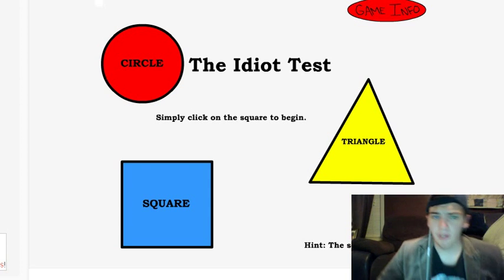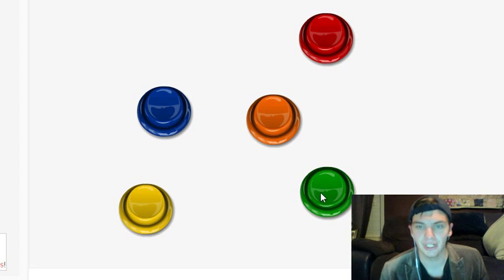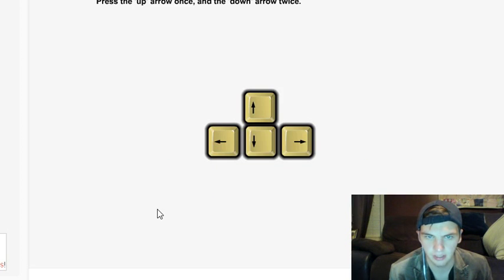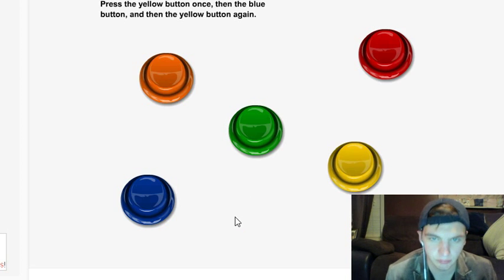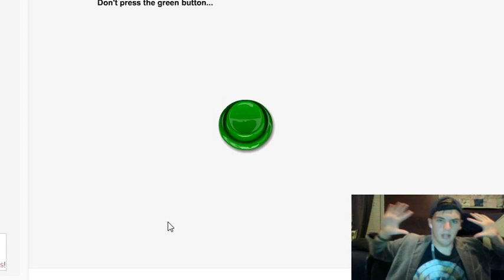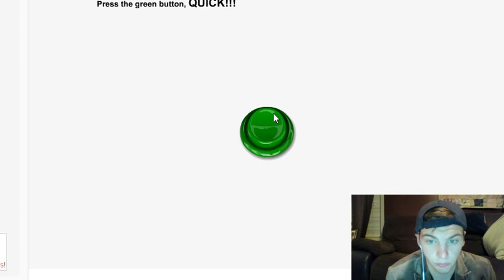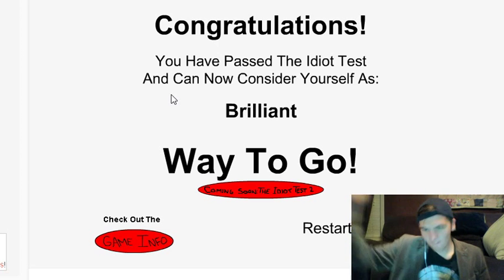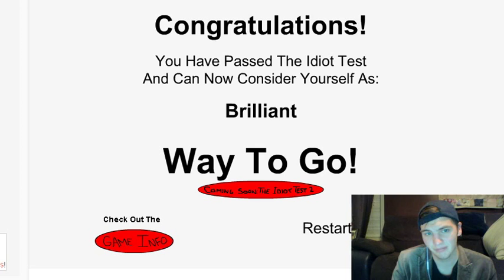LOK MOME IZ A SARMT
VIKING BOSS KIN AND SPINELLI006 PRODUCTIONS